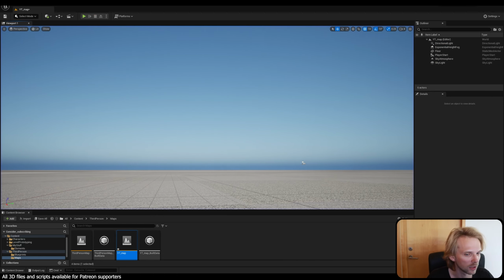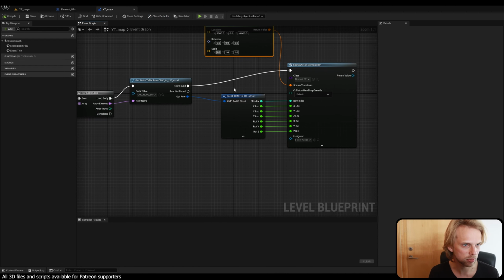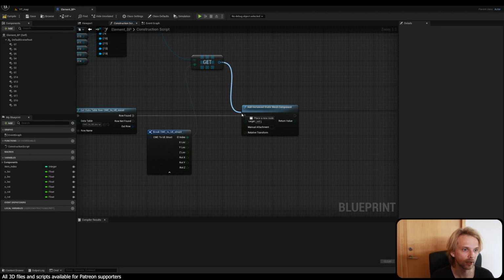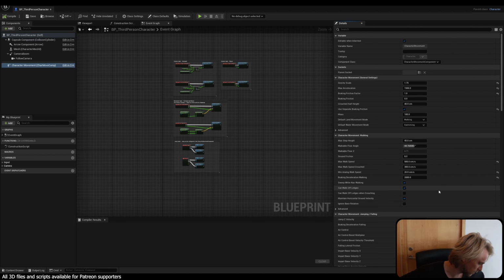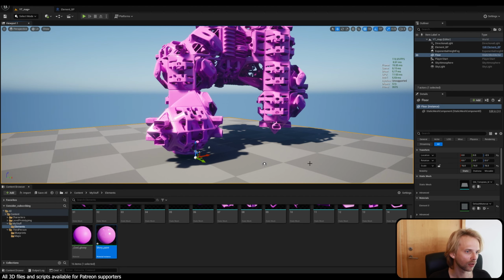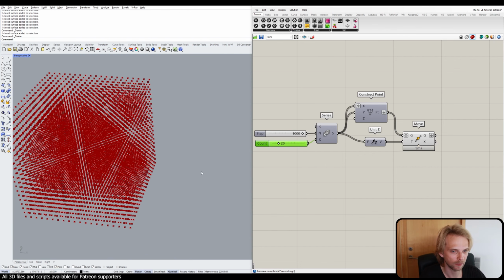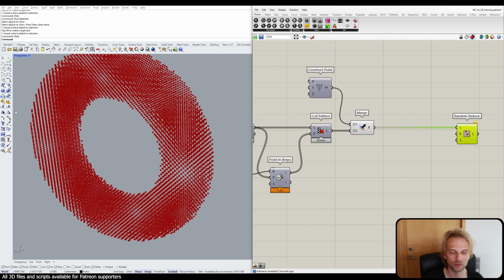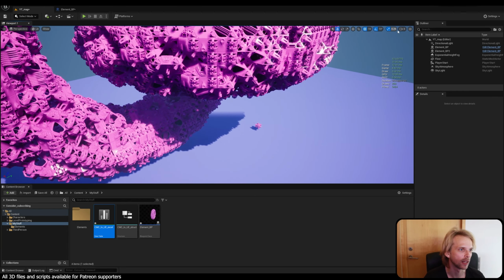FULL COURSE - UE5 for Parametric Architecture #3 | OPTIMIZING 70 million faces to run at 120FPS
Game development series ( gamedev series) with Rhino Grasshopper and Unreal Engine 5